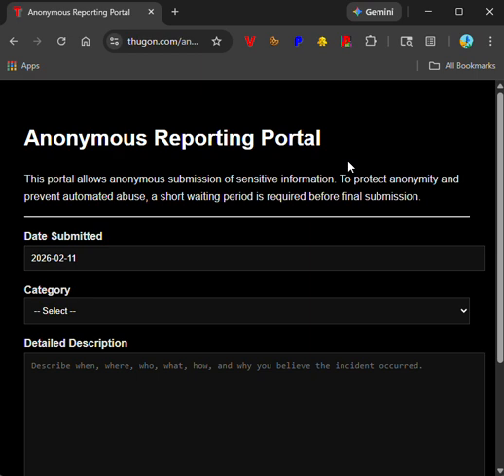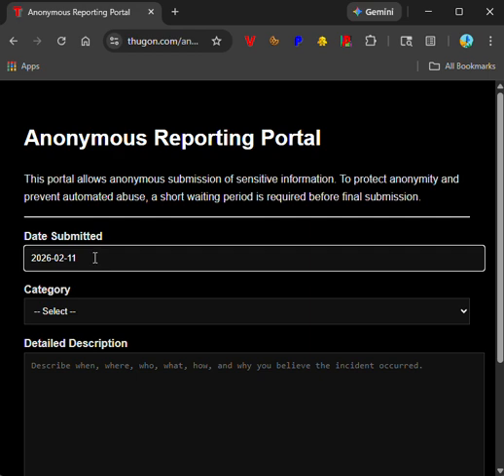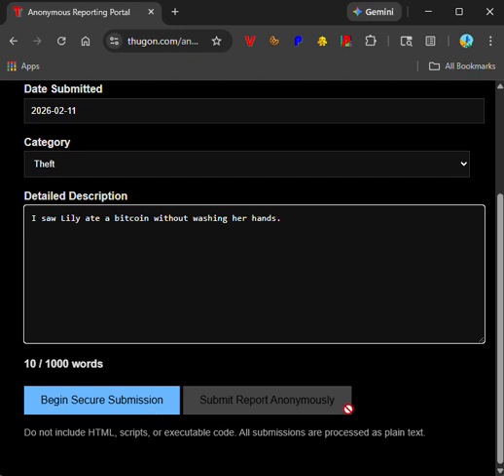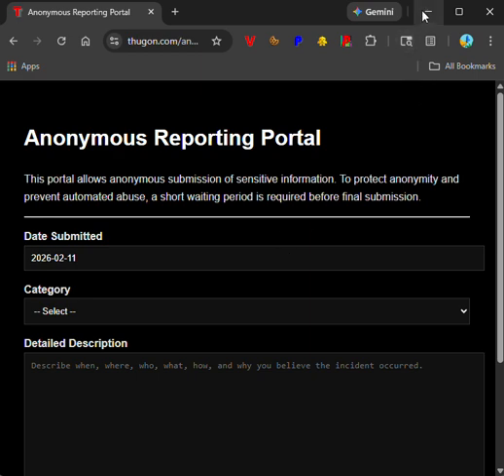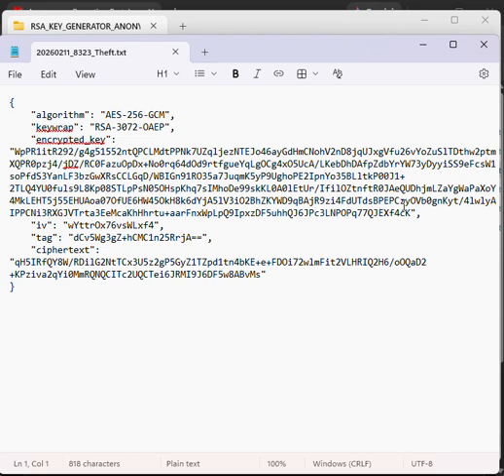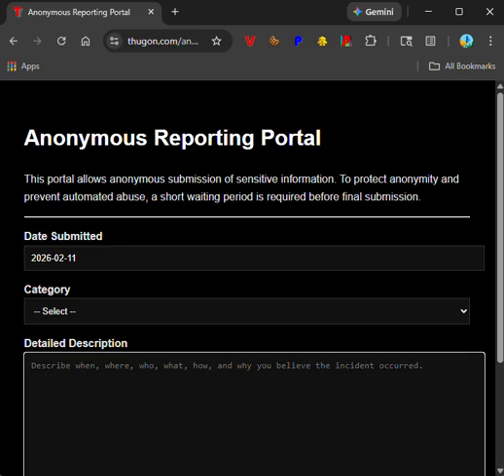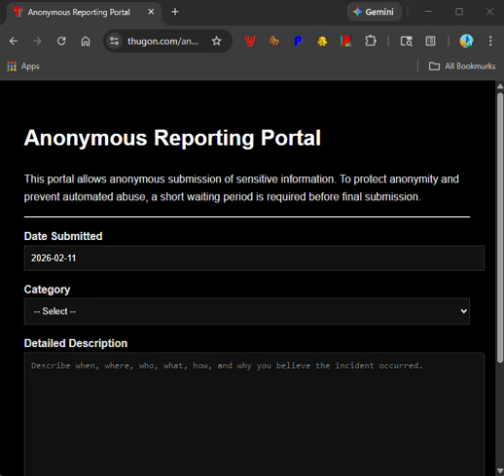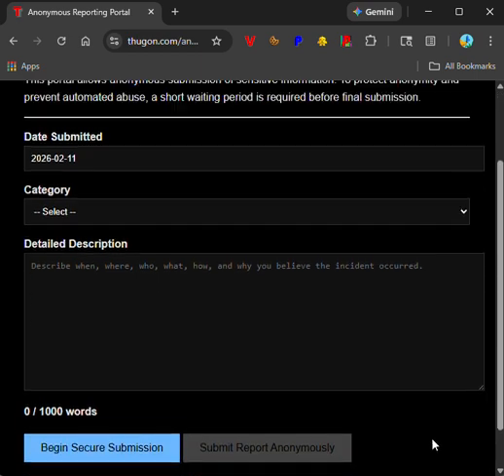Designing your Whistleblower and Anonymous reporting portal.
This training is to show you how an encrypted whistleblower and anonymous reporting portal is built. Of course you would place this on the Tor network to protect the whistleblowers identity. Currently, it is a regulatory requirement for most large publicly traded companies and California companies.